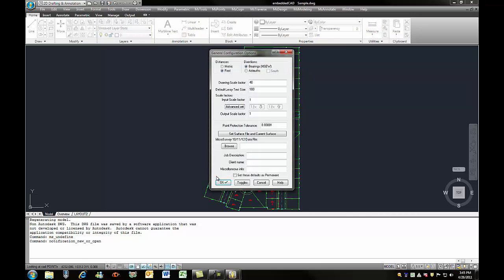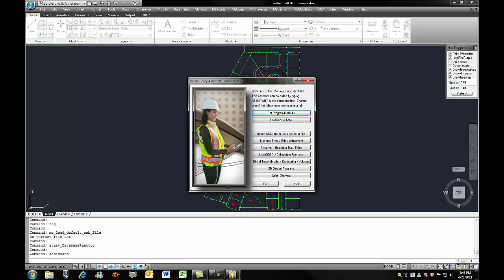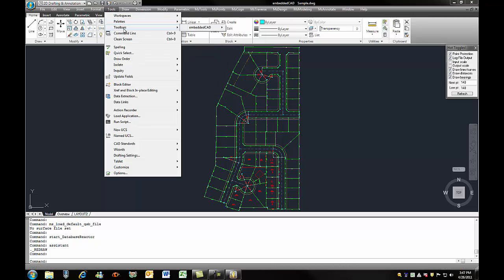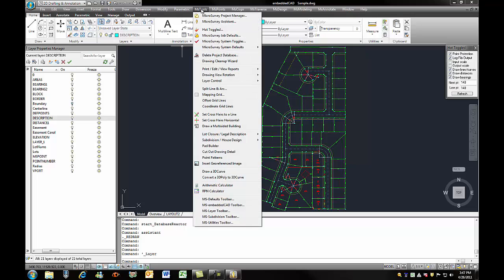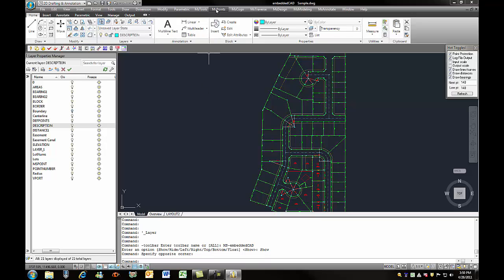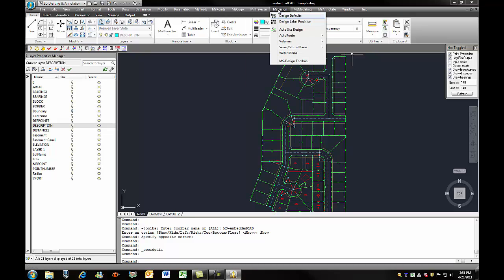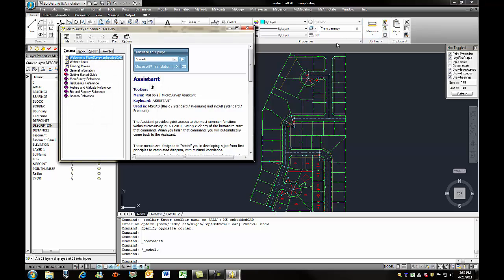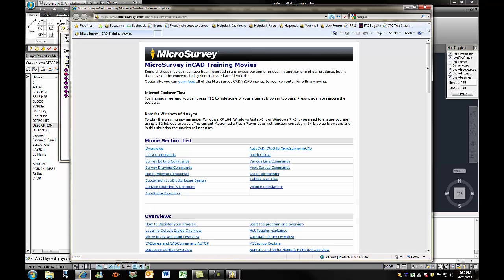MicroSurvey embeddedCAD - Overview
MicroSurvey embeddedCAD, Powered with Autodesk Technology™, is 100.0% compatible with AutoCAD® DWG® files. It's a fully-featured standalone surveying powerhouse with an industry-leading CAD engine.

Old habits are hard to break. This program is built for surveyors who want to stick with a traditional CAD interface and engine while gaining the ability to compute coordinates, balance traverses, annotate drawings, compute areas, and every other tool relevant to the modern surveyor.